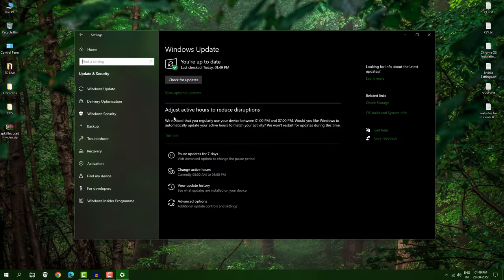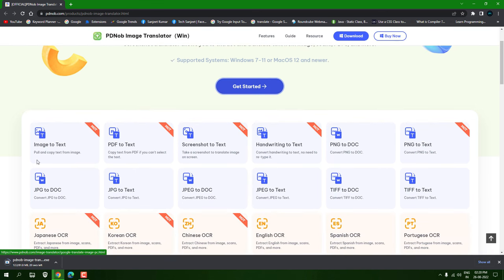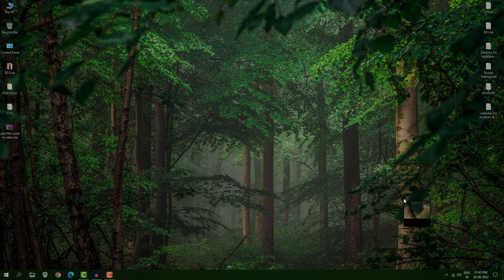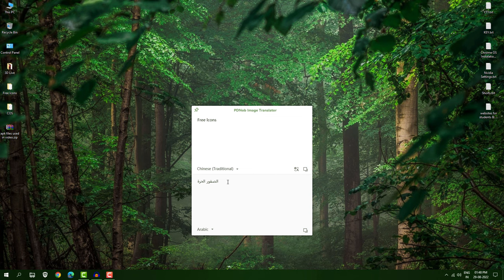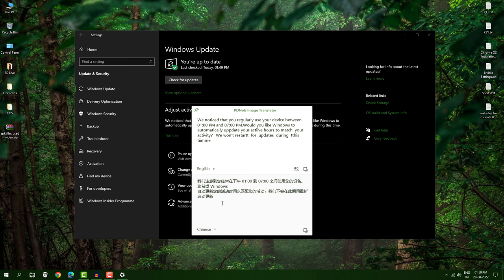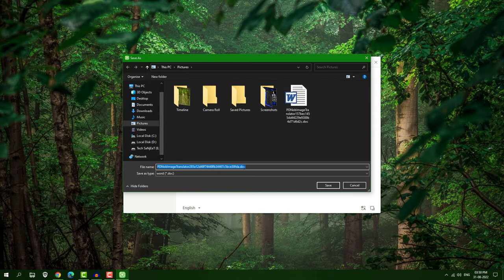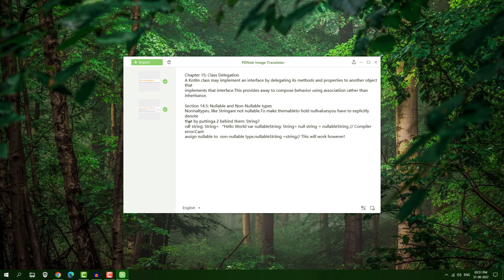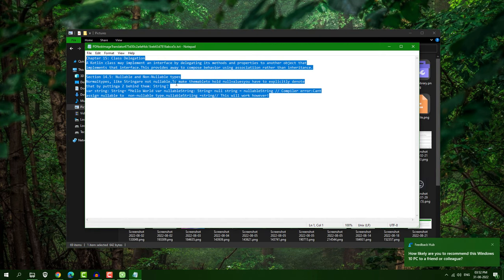Translate Anything ON Your PC Screen | Screen Translator PC | Best Translator for PC | 2024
Translate Anything ON Your PC Screen | Screen Translator PC | Best Translator for PC | 2022

Can't copy text from PDF? Restricted from extracting text from a secured PDF? Unable to pull text from a scanned or image PDF? Or do you want to extract text from the image and translate the image? Don't know how to convert PDF to text? Don't worry! PDNob Image Translator is a super easy tool that can handle all the above- or below-mentioned issues.